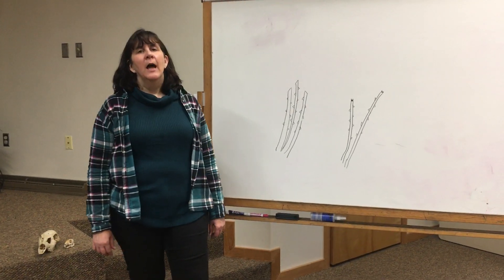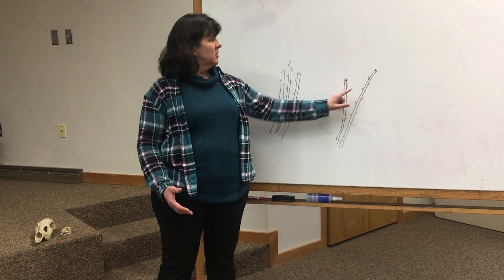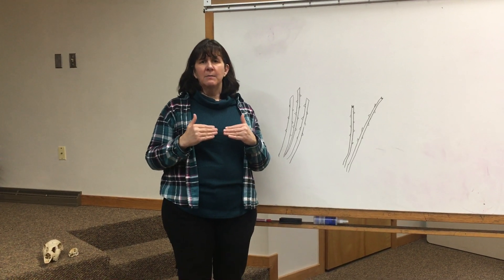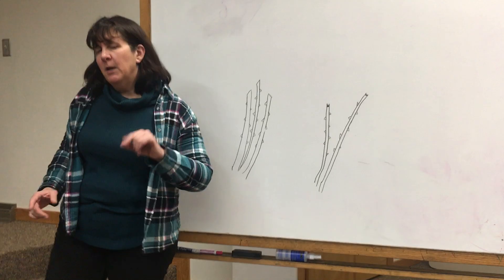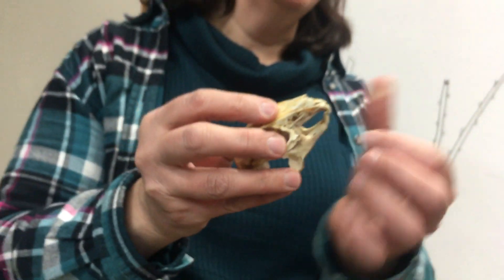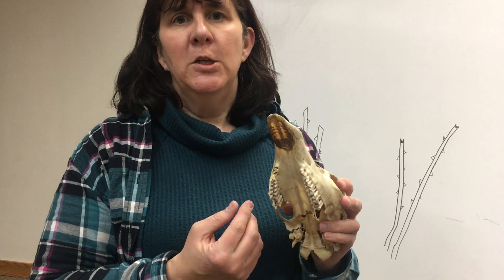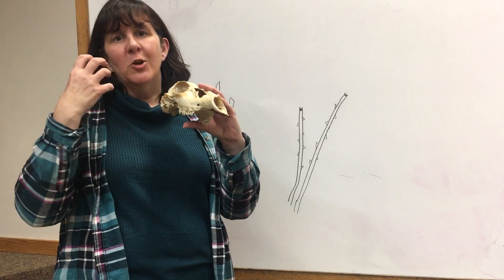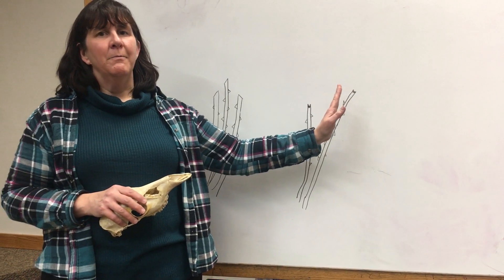Rabbit vs Deer Bites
Just who is eating those plants? BCR Naturalist, Ruth Forsgren illustrates the difference between the tell-tale bite marks of deer and rabbits.